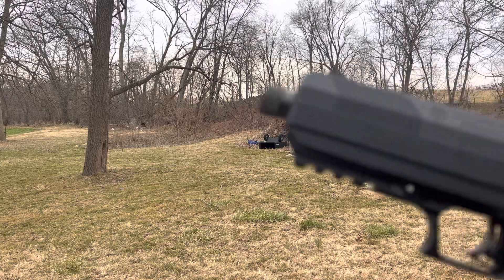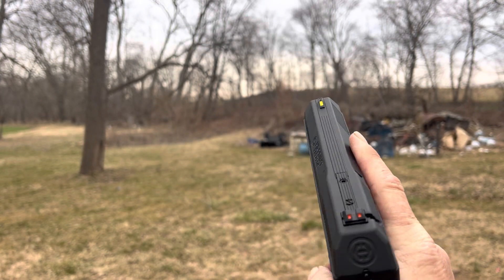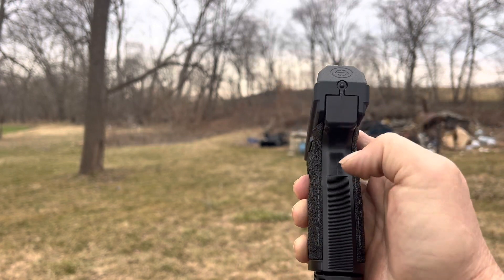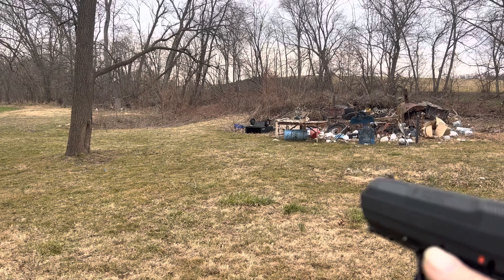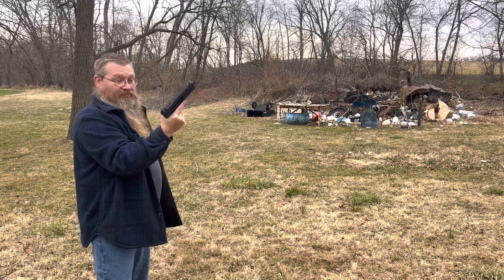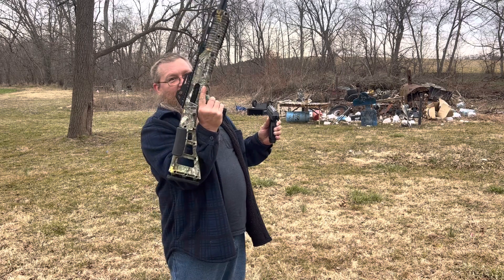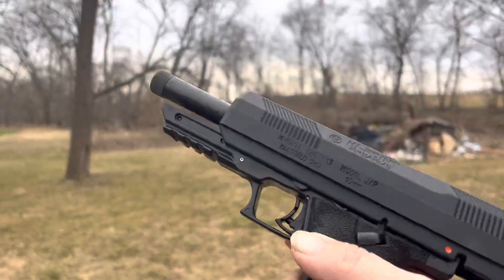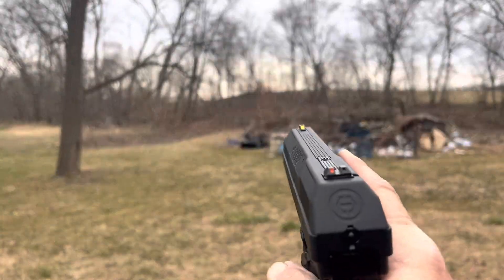10 mm Highpoint JXP. This is not your daddy’s High Point if you’re lucky lol.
I guess this is the first release of the yeet cannon. It’s very different from the old high points. The price has not changed much. But here it is. More to come later on 10 mm.